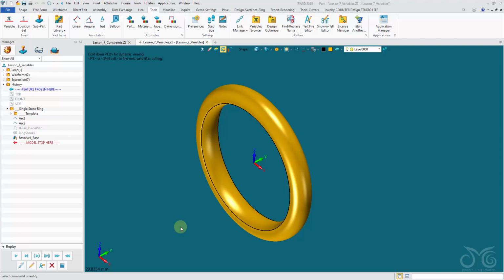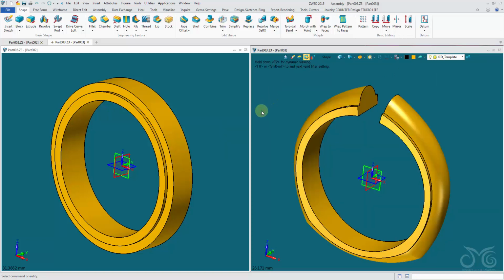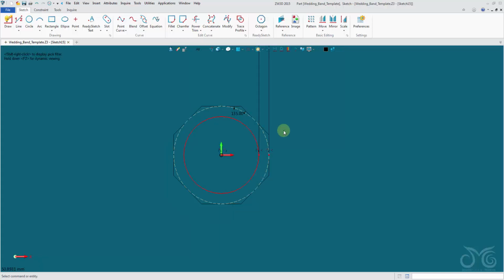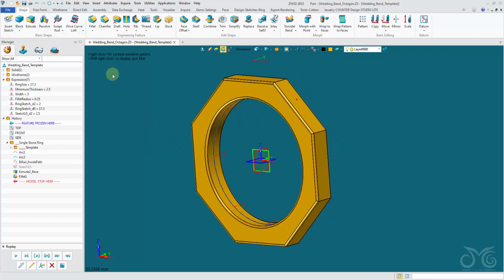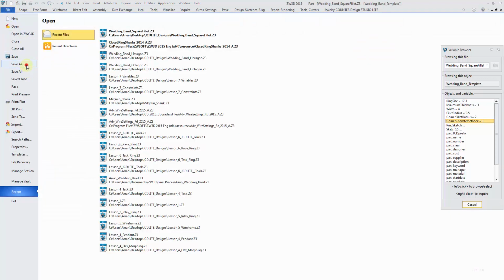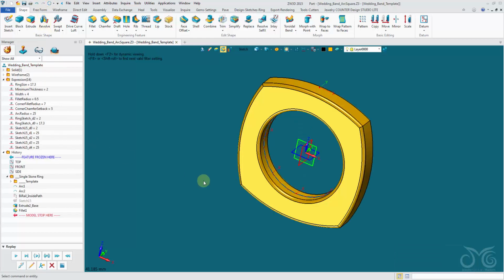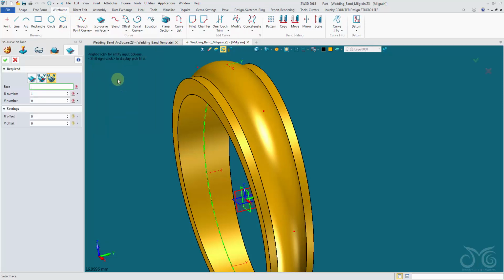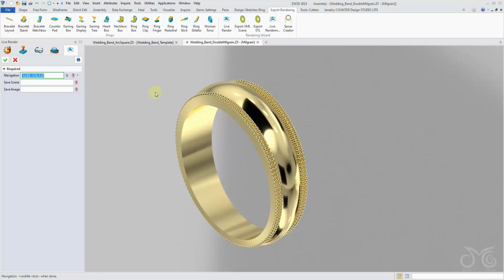[Jewelry CAD Dream] Lesson 7.3 - Basic Ring Library